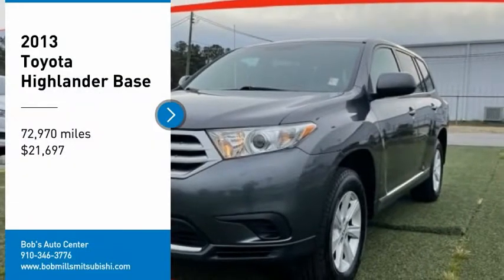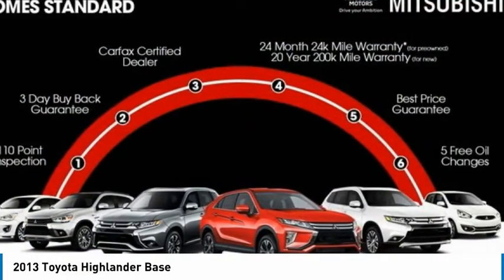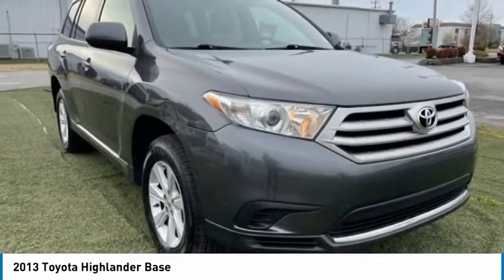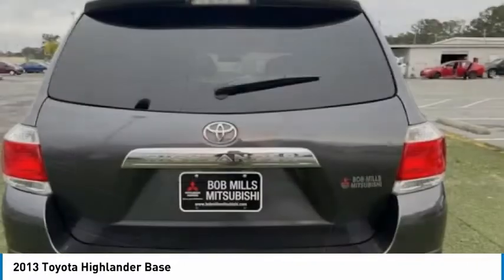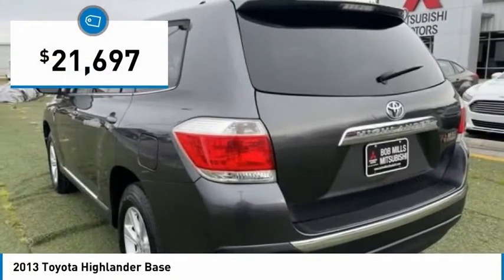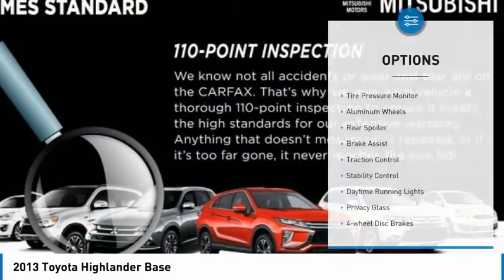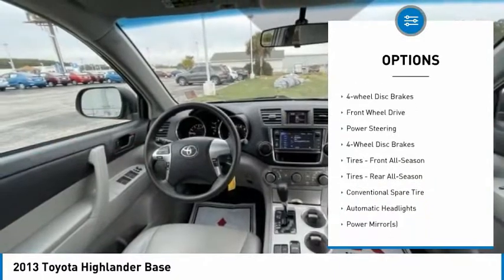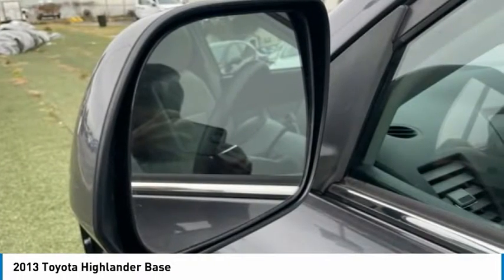2013 Toyota Highlander 13967P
2013 Toyota Highlander Base